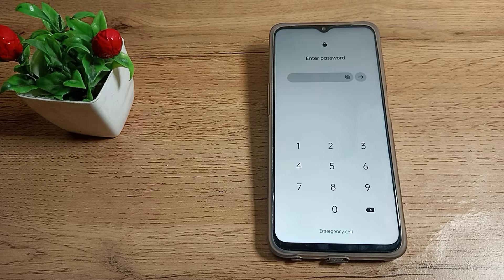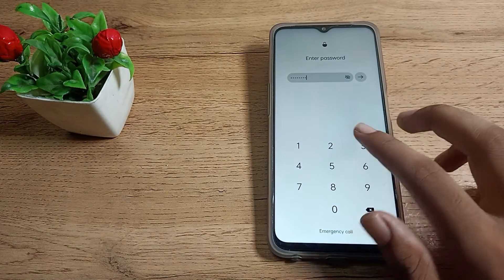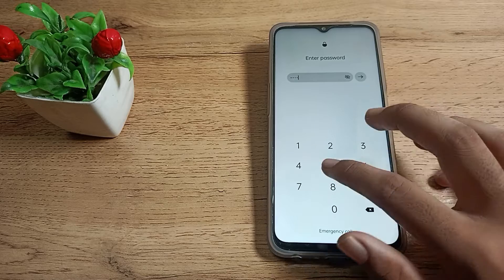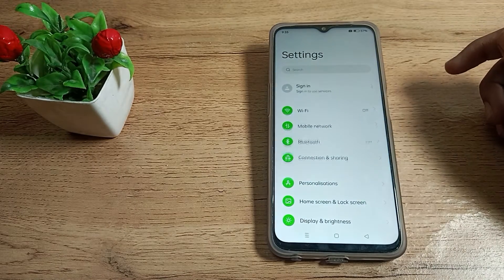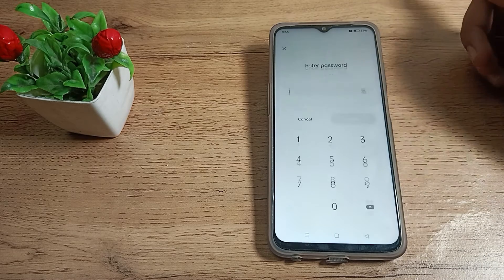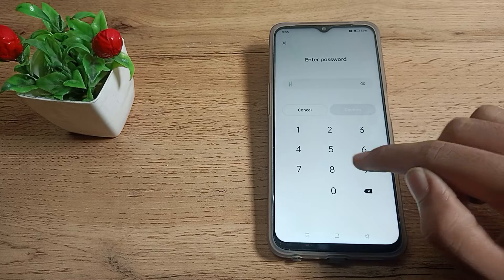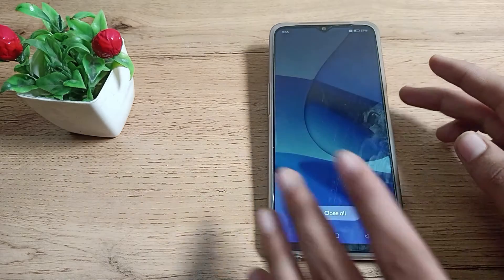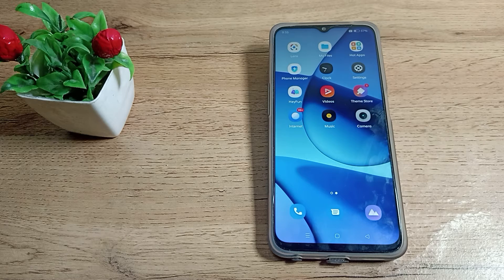How to Remove Long Digit Number password in realme c35 phone, password delete setting